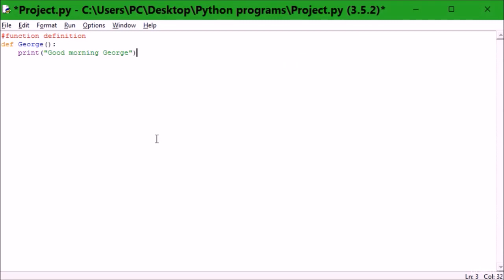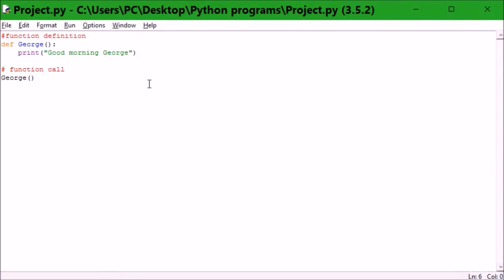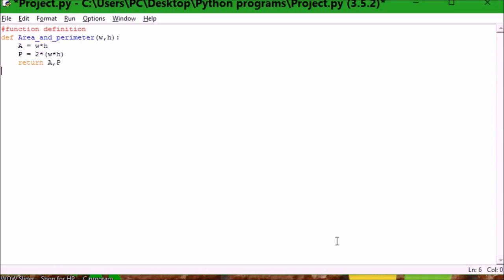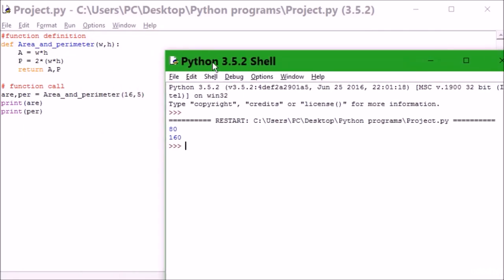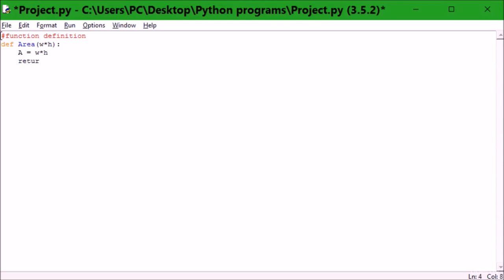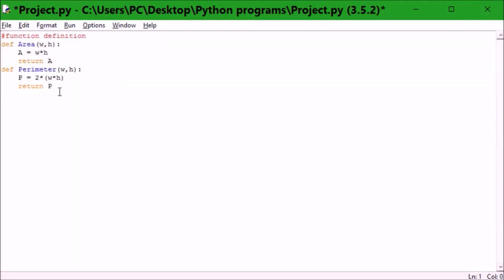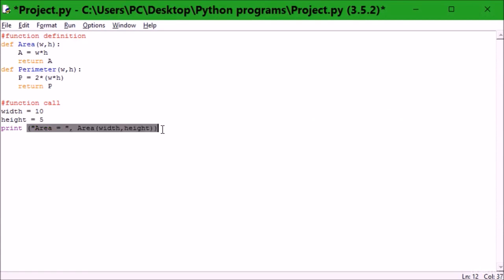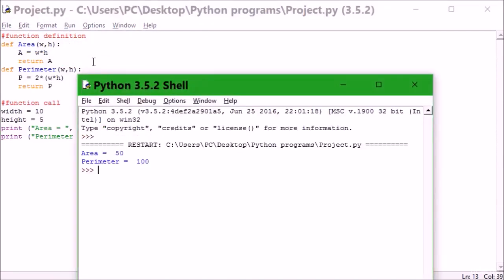Understanding Python(Step by step guide for complete NOVICE) (2 Functions)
Learn the basics of Python programming, operators, loops, sequences, comprehensions, dictionaries, etc